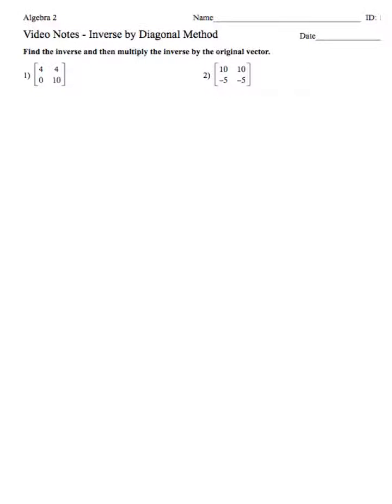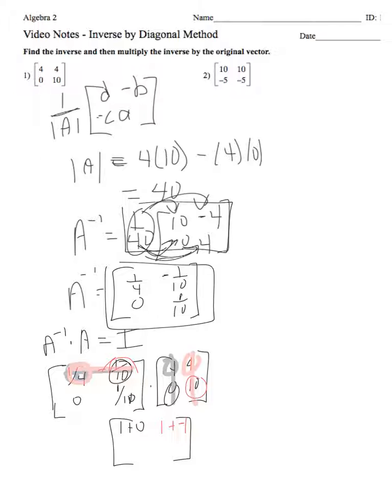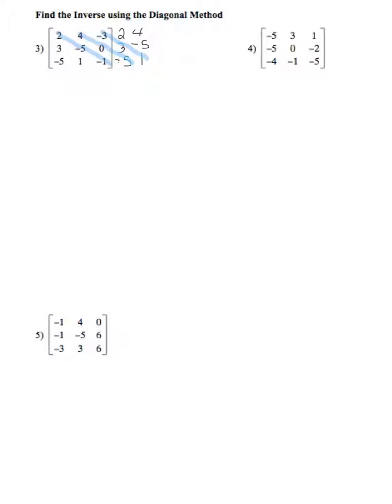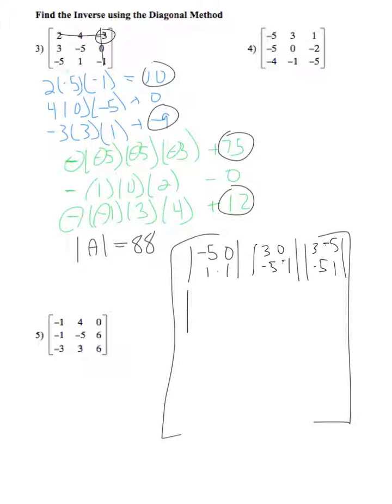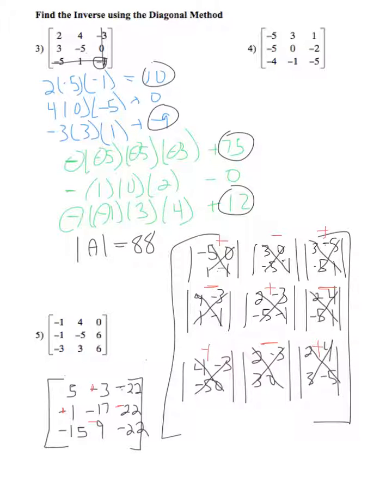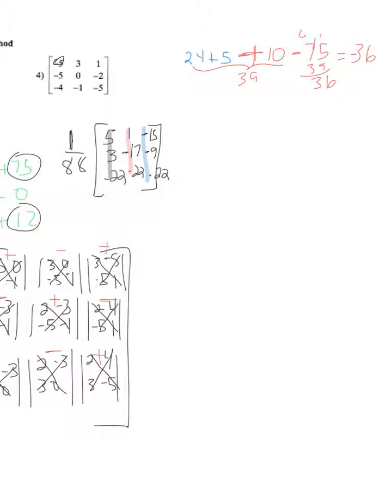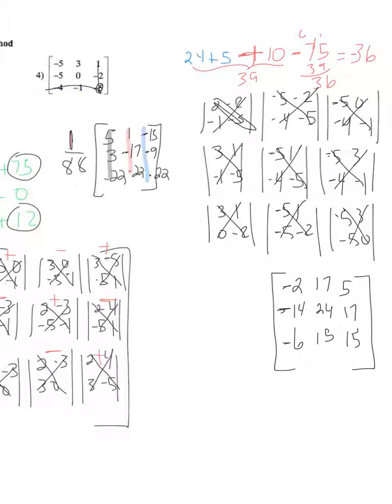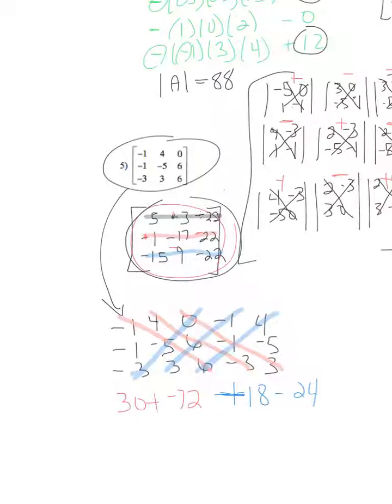4 Inverse Matrix by Diagonal